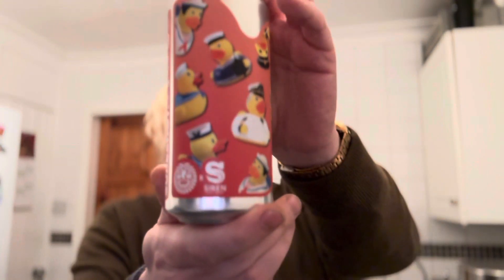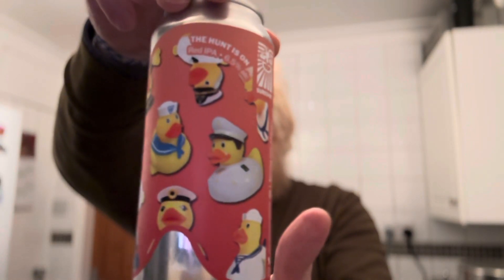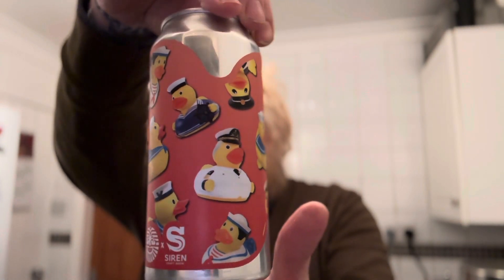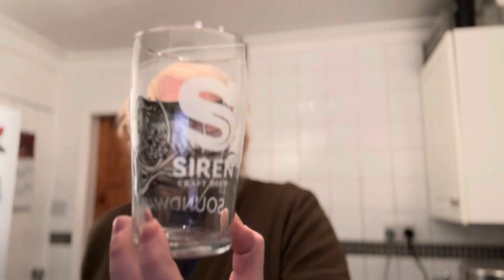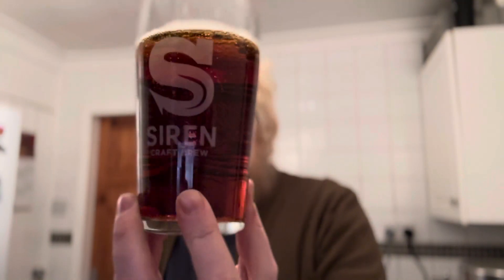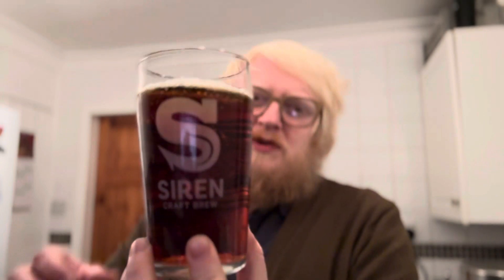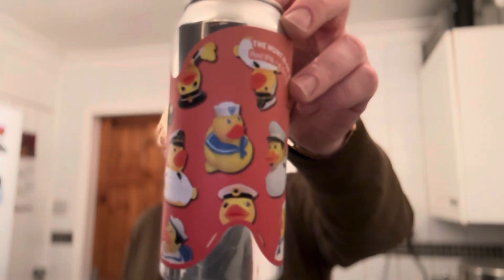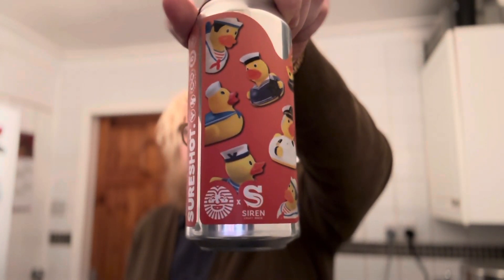The Hunt Is On | Sureshot x Siren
6.5% ABV

"Red IPA brewed in collaboration with the seamen at Siren. Dry hopped with Simcoe Cryo, Citra BBC, New Zealand Cascade & HBC 630. A ruby malt bill adds distinctive spice to the hoppy aromas. Quack!"